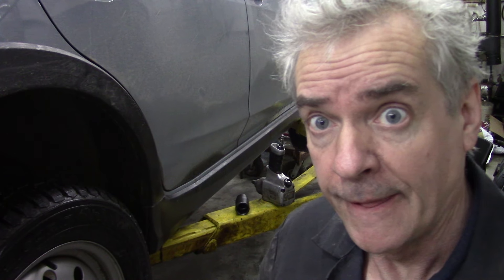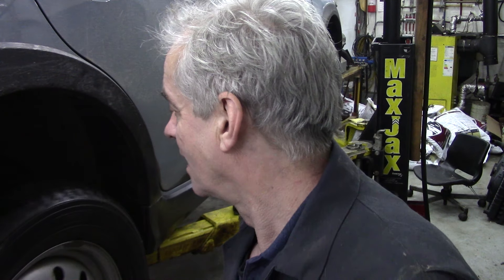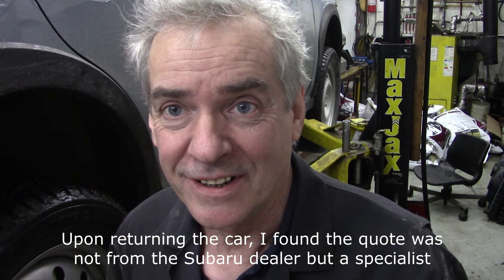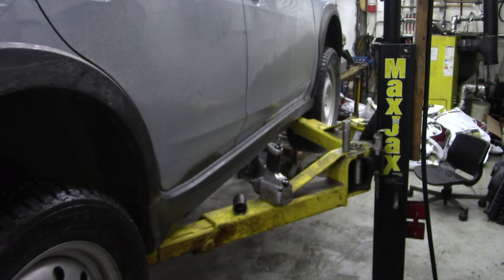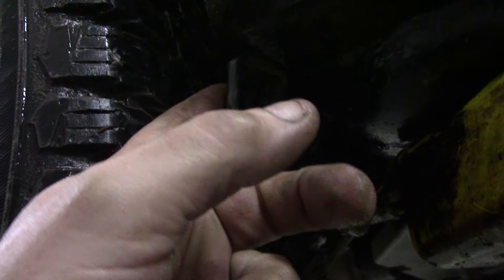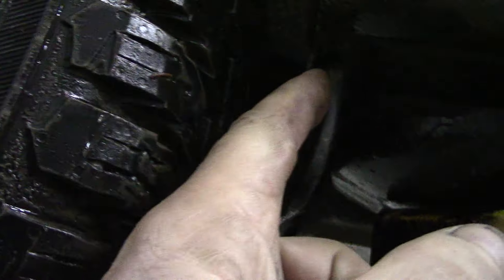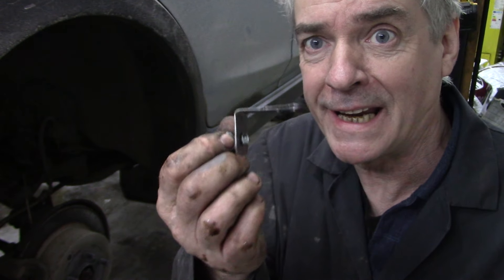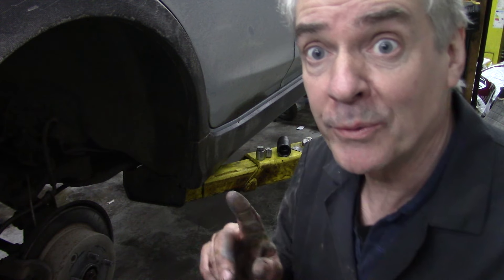2018 Subaru Crosstrek rear-wheel bearing - or is it?